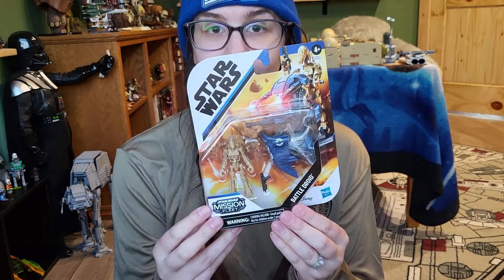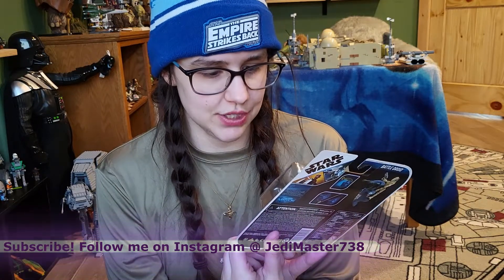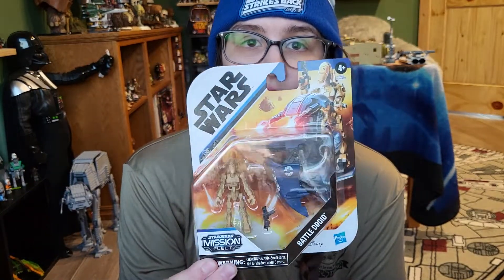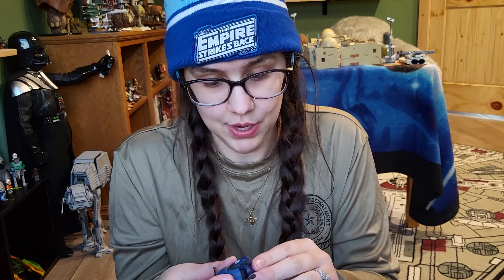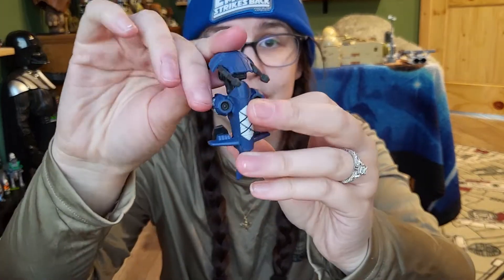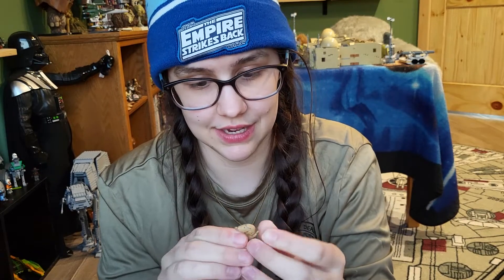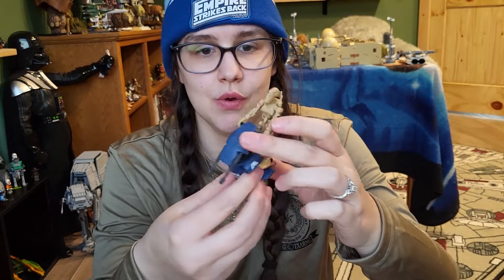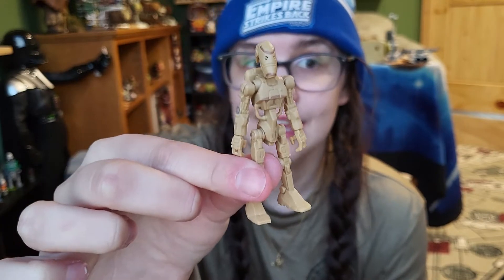Star Wars Mission Fleet: Battle Droid with STAP Bike Review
Just about the only Mission Fleet single figure pack with a usable "mini ship"